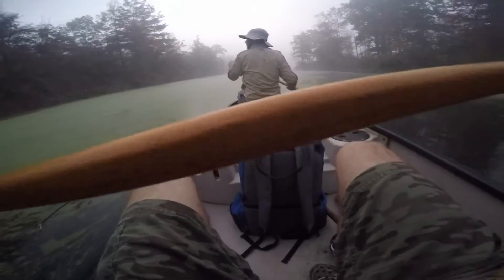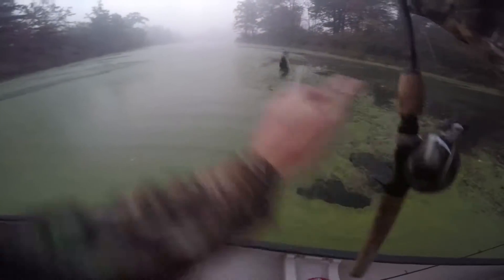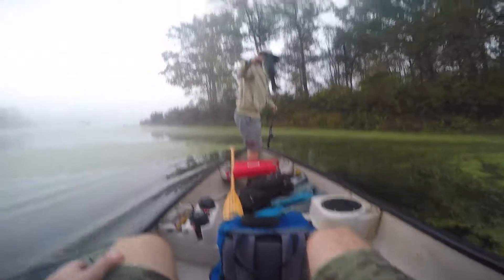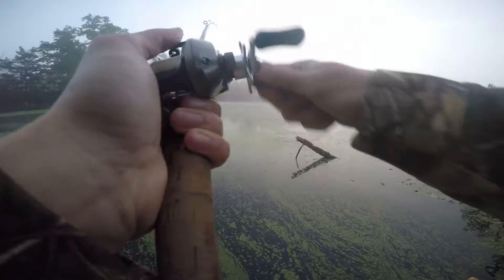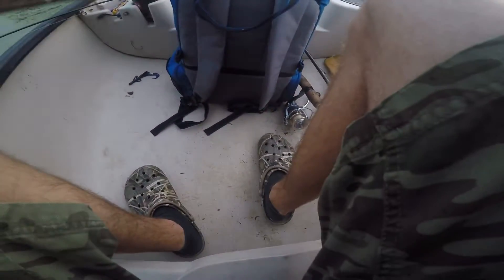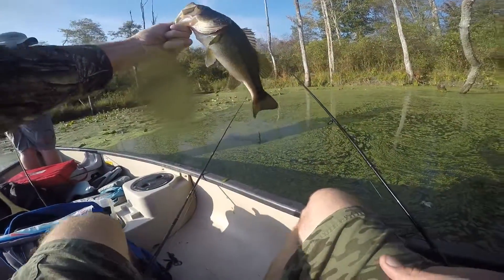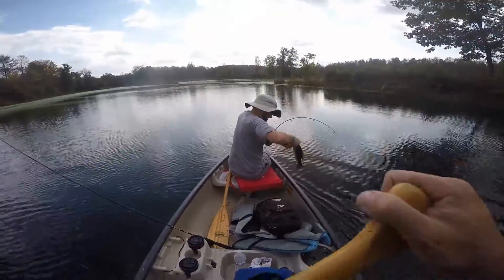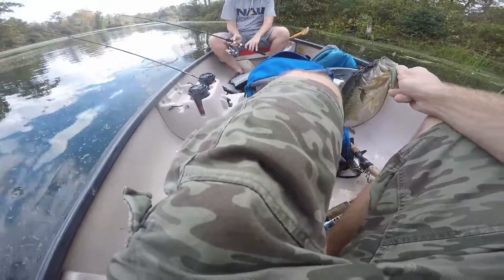Early Morning Canoe Bass Fishing!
Justin and I  took out the canoe  to see how many bass we could haul catch  as fall sets in. We had all of our success in one area of the lake, we ended  up catching 8 fish total. All in all, a good day.

Primary Lures used: Green Pumpin/Watermeon Senkos, Junebug Baby brush hog.